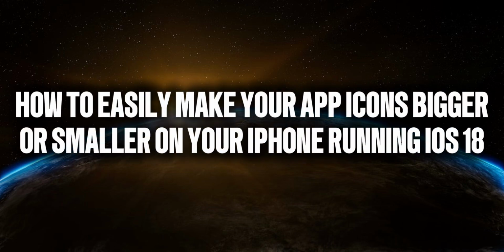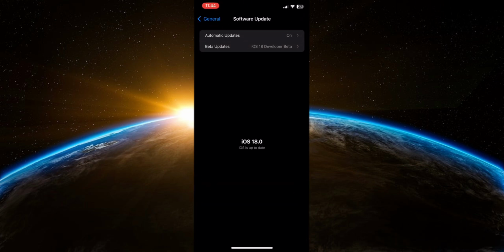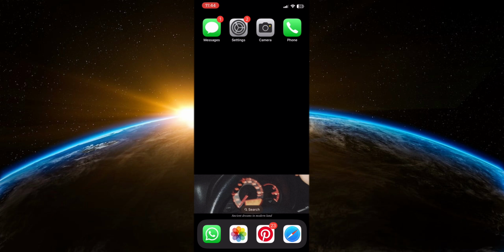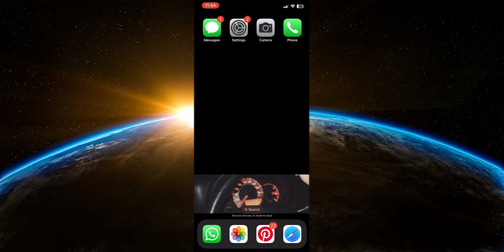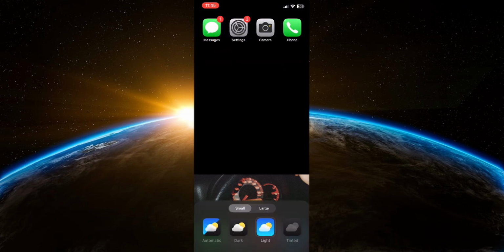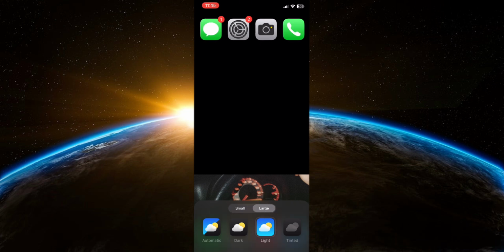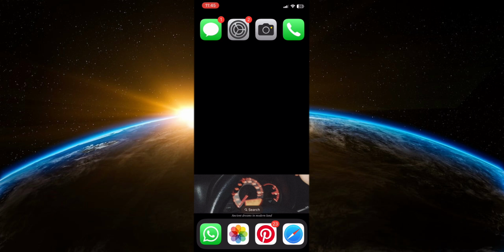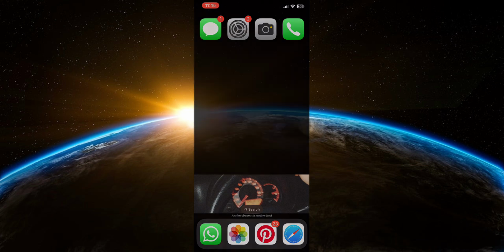How To Easily Make Your App Icons Bigger Or Smaller On Your iPhone Running iOS 18 (Quick Tutorial)